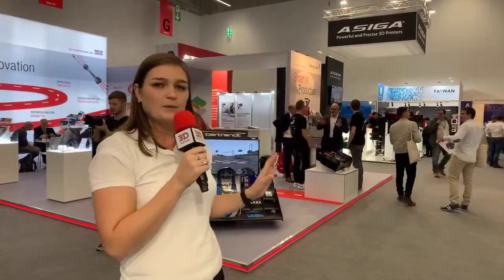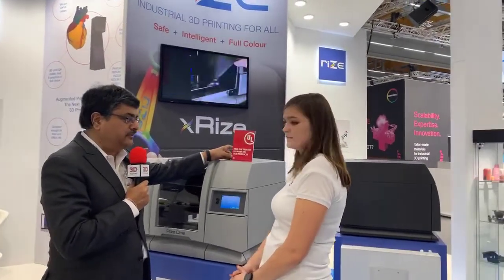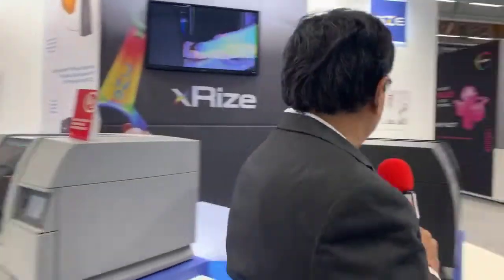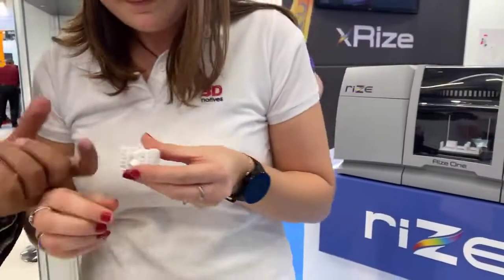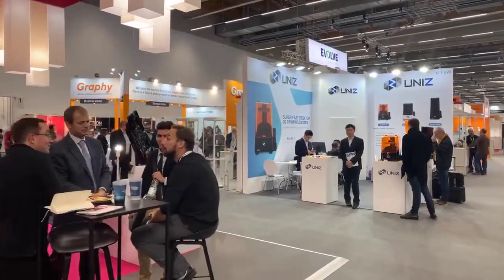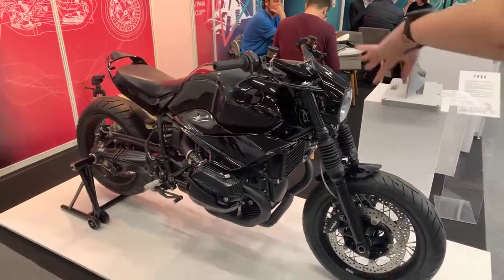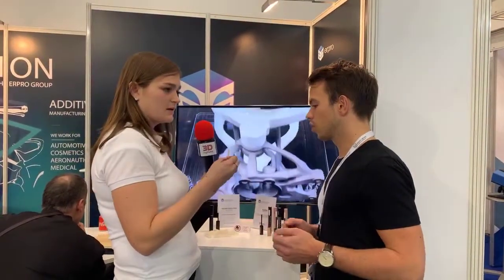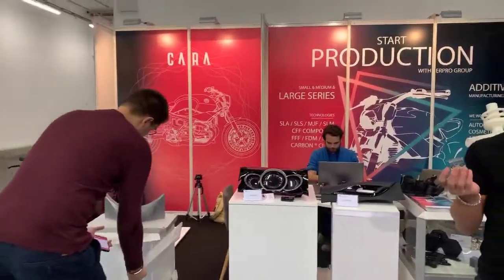Live at Formnext 2019: Meet ERPRO and Rize!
During Formnext, we had the chance to meet the French 3D printing service ERPRO GROUP and Rize, a 3D printer manufacturer.

ERPRO showed us a variety of projects : from a motorbike to a 3D printed brush for a mascara! The company is now dealing with many 3D printing technologies and materials!

Rize is a 3D printer manufacturer that developed color FDM machines for all types of users. The CEO of the company explains all the benefits of their machines!